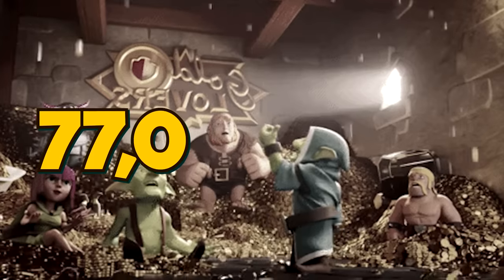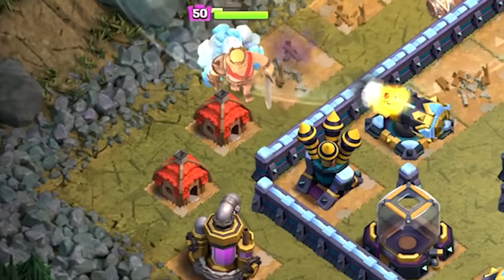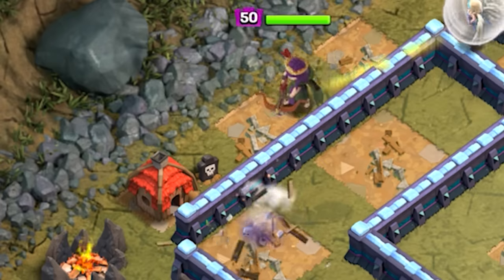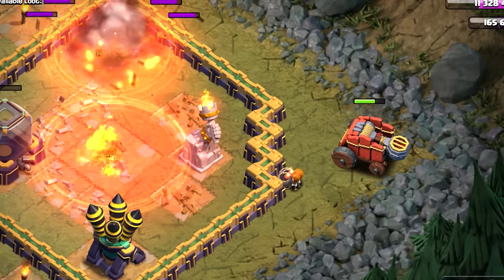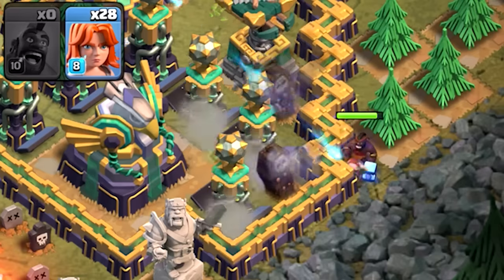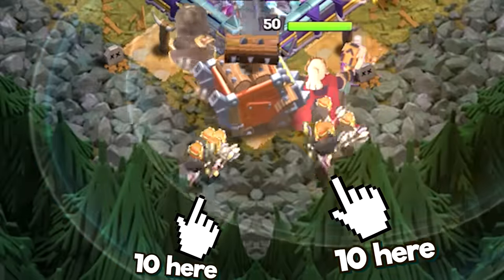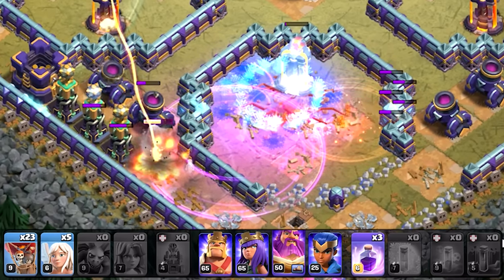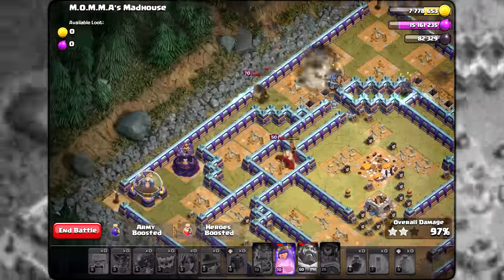How to Easily 3 Star 15 NEW GOBLIN MAPS with TH10, TH11, TH12, TH13, TH14, TH15 in Clash of Clans